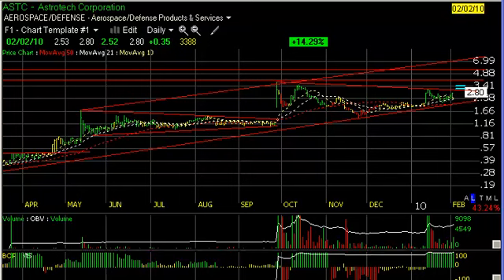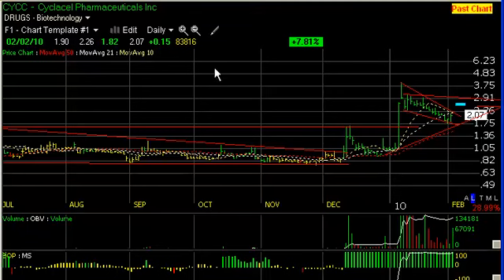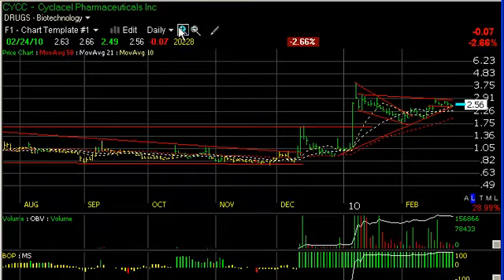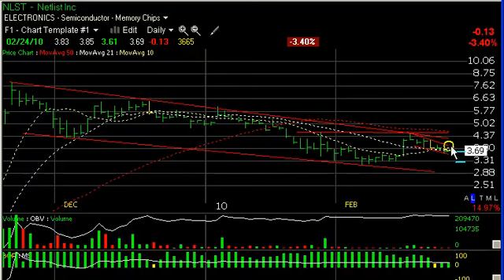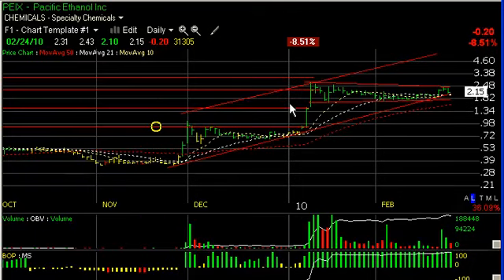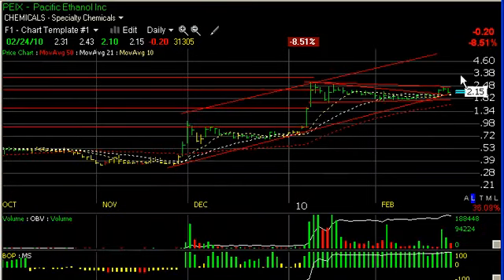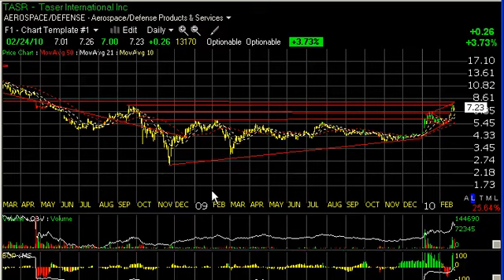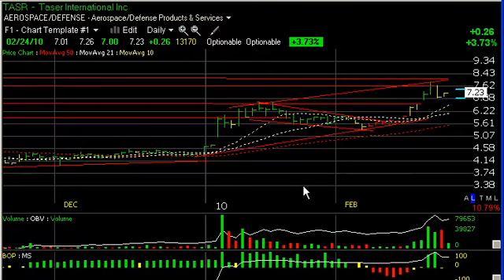Chart of the Day - ASTC, NLST, PSID, TASR - Stock Charts Harry Boxer, TheTechTrader.com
02/24/10 - Astrotech Corp. (ASTC) was down .03 today to 3.24 or .92%, but if you look at the chart you'll see that there's a nice channel underway that calls for a move into the 8.00 zone. Short-term target remains at 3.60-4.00 range, then 5.50 would be the next target, which is about triple from where it is right now. Netlist Inc. (NLST), which had a nice little surge a few days ago, couldn't get through the declining topsline, moving average, lateral price resistance, and backed off on even lower volume. Down .13 today, but should have an eventual move up taking out the 4.50-.55 area, hopefully. This is key for this stock. PositiveID (PSID), which we added to our portfolio today, traded 12 million shares today, the second largest trade in its history. If it can get over today's high through the 2.00 range you're looking for something around 2.80-.85, maybe as high as 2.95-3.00. TASER International Inc. (TASR), which had a nice spurt recently taking it from 5.50 to 7.84, pulled back yesterday and bounced 26 cents. The next test should be around the 8-8.15 zone. Other charts on Harry's chart tonight are Cyclacel Pharmaceuticals Inc. (CYCC), Pacific Ethanol (PEIX), Somaxon Pharmaceuticals (SOMX). For details on all of the charts go Chart Info: Harry's Chart of the Day, published each evening Monday through Thursday, features Harry Boxer's video technical analysis on a stock in play. To learn which stocks Harry is adding to his model portfolio, including stops and targets, sign up for a Free 15-Day Trial to his Technical Trading Diary -- which includes both day trades and intermediate-term stock picks.